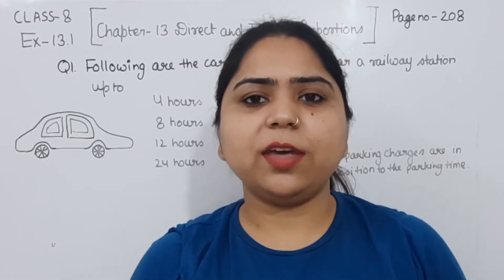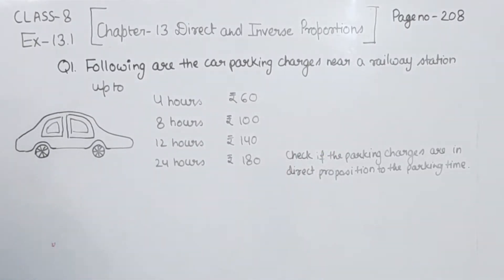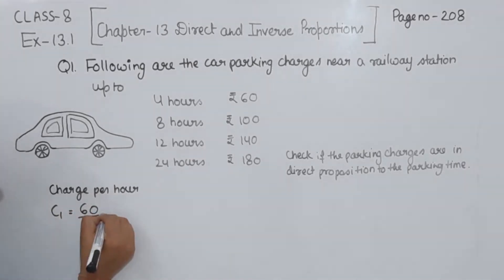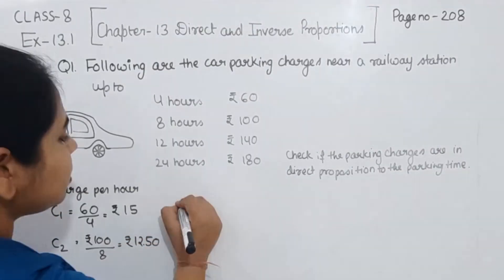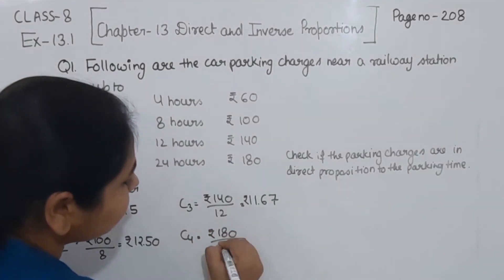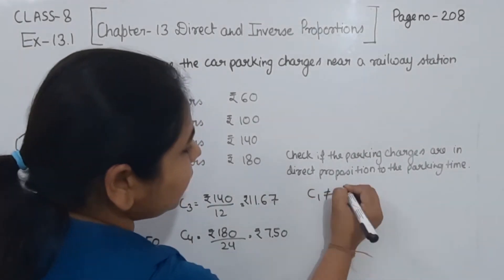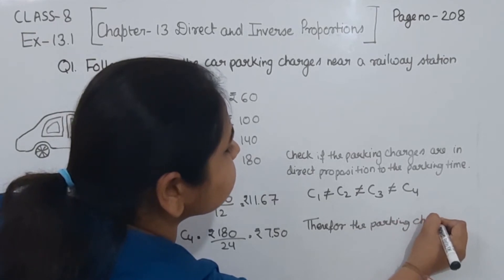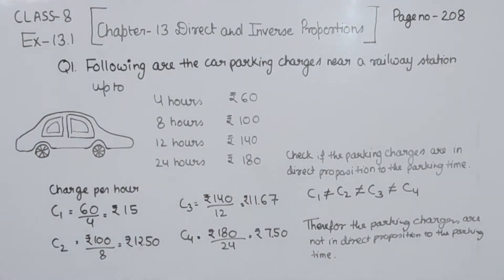Class 8 - Ex-13.1 Question 1 Chapter- 13 Direct and Inverse Proportion - Maths Class 8 - NCERT